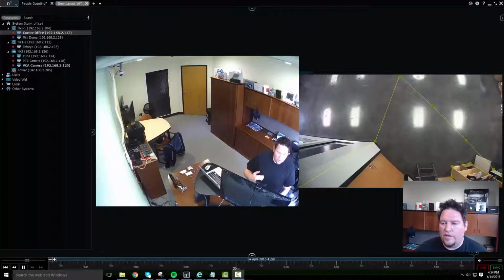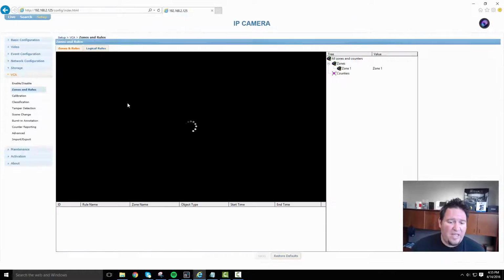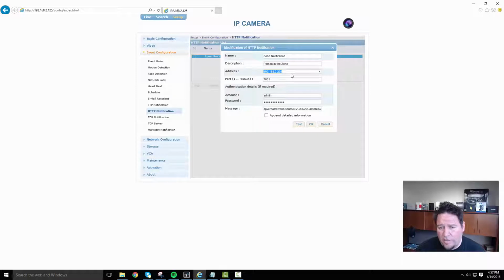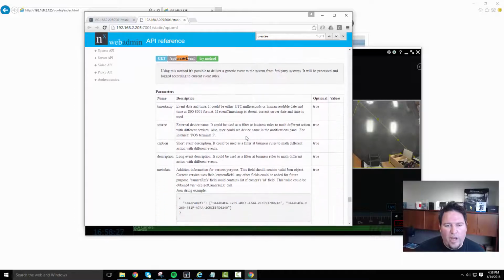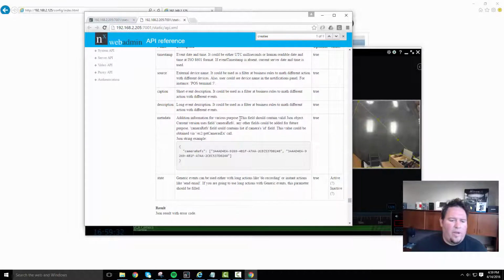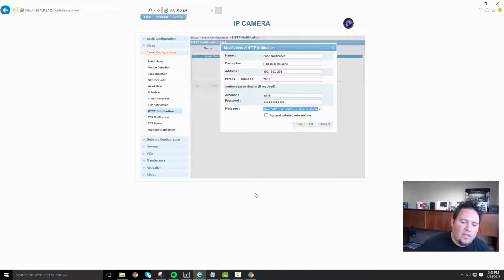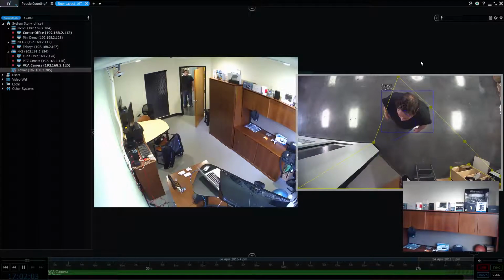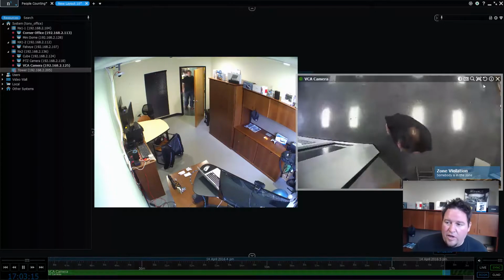Nx Witness Using HTTP Event API to Integrate Anything